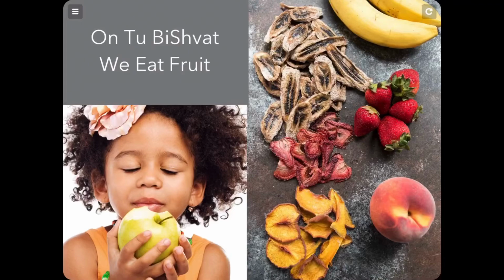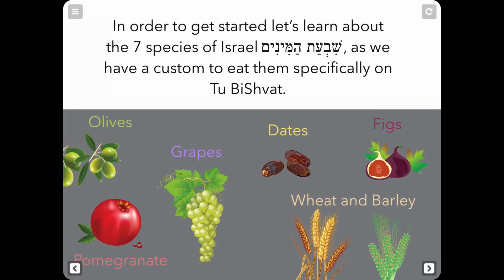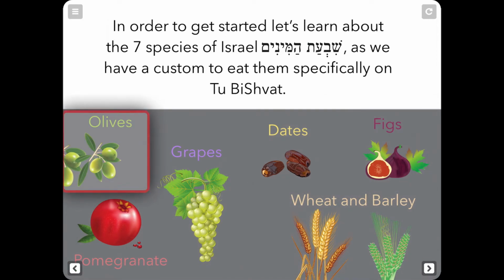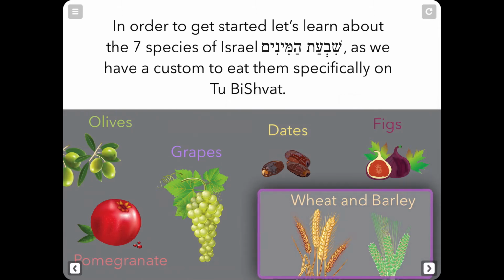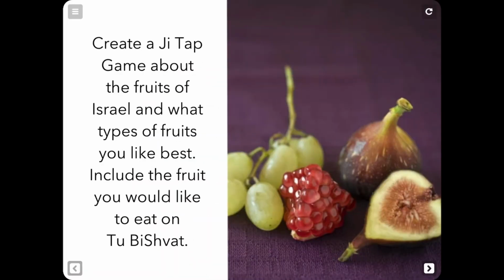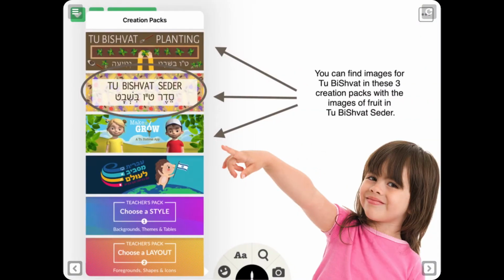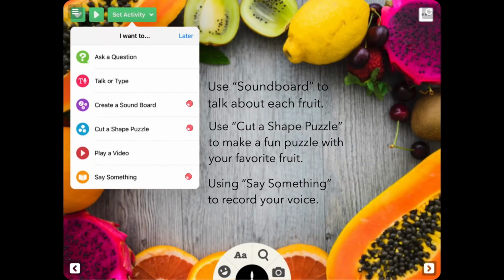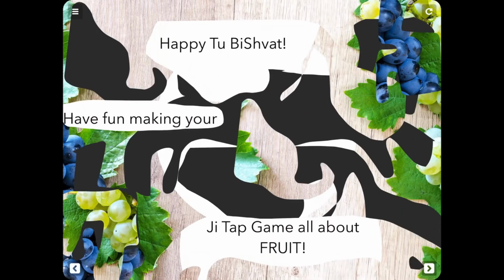On Tu BiShvat We Eat Fruit.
Create a Ji Tap Game all about Tu BiShvat and Fruit.  Learn how to use the Ji Tap “Create” tool and learn about Tu BiShvat with this fun video which is actually a Ji Tap game! To play it on Ji Tap follow this